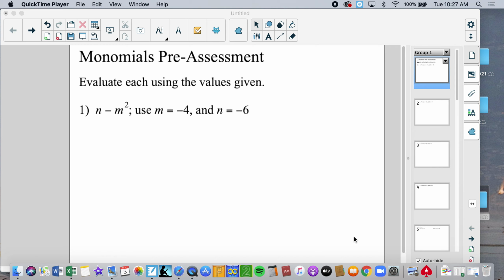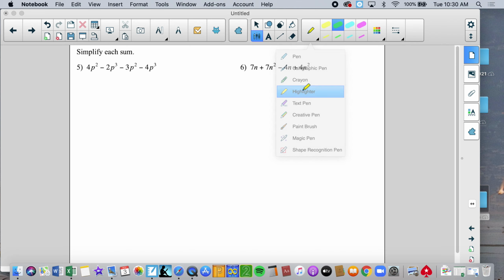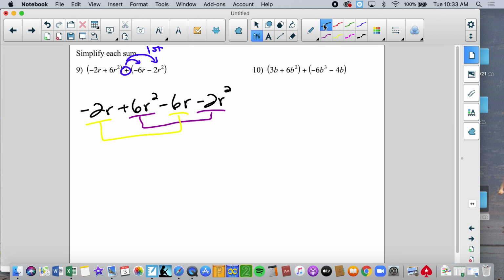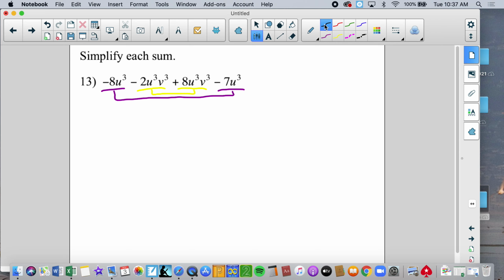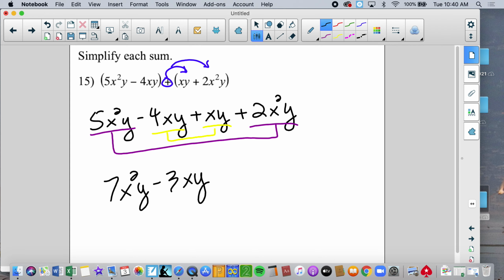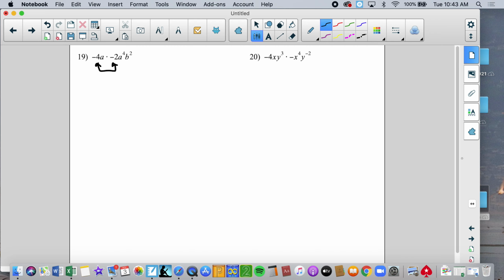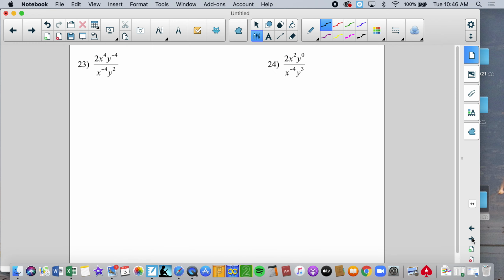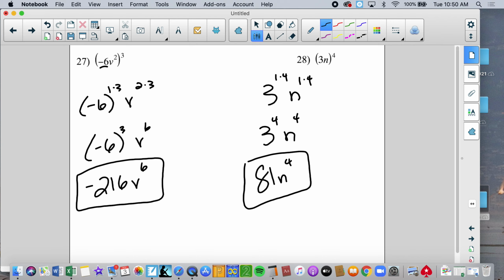Monomials Pre-Assessment Video